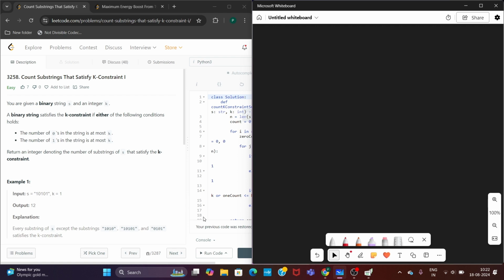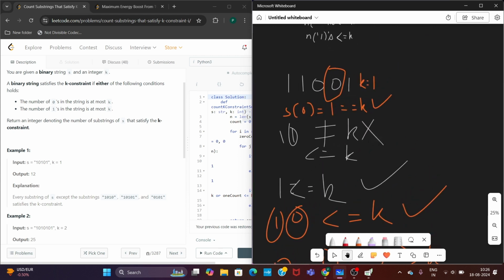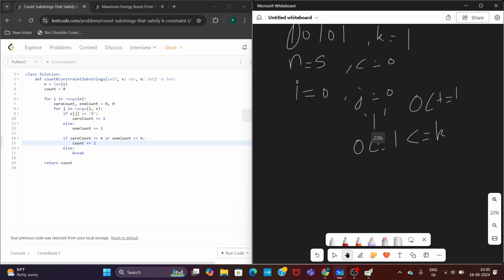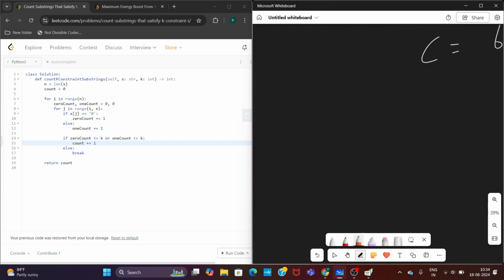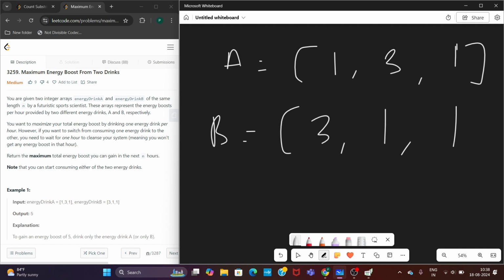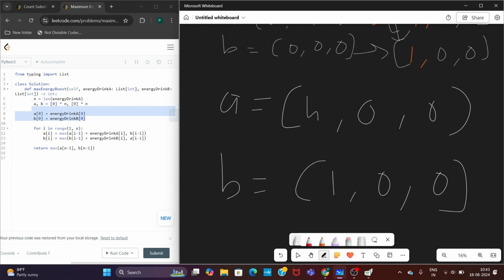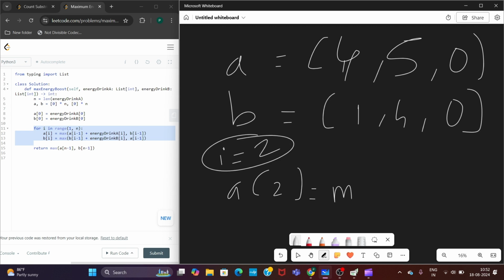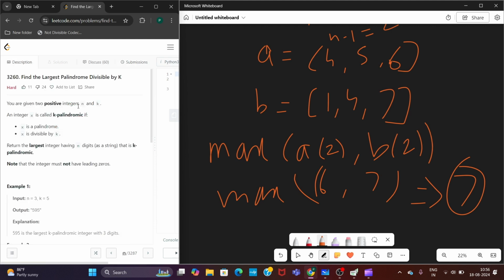Leetcode Weekly Contest 411 Solution | Count Substring That Satisfy K-Constraints I | Maximum Energy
Leetcode Weekly Contest 411 Solution | Count Substring That Satisfy K-Constraints I | Maximum Energy Boost from Two Drinks

3258.Count Substring That Satisfy K-Constraints I
3259. Maximum Energy Boost from Two Drinks

Github Code Link : C++ and Python

Amazon Links for buying items:

Apple 2023 MacBook Pro:

Happy coding!

00:00 Count Substring That Satisfy K-Constraints I
15:36 Maximum Energy Boost from Two Drinks